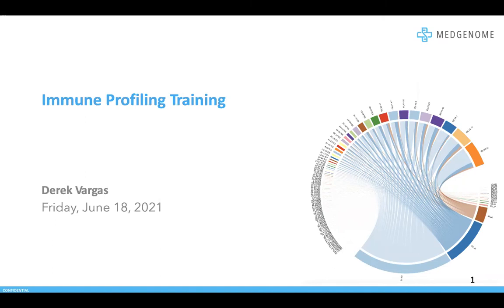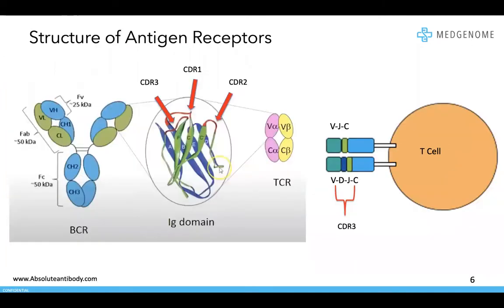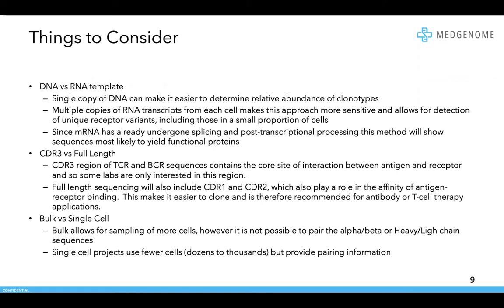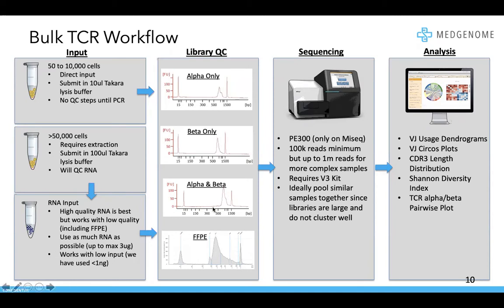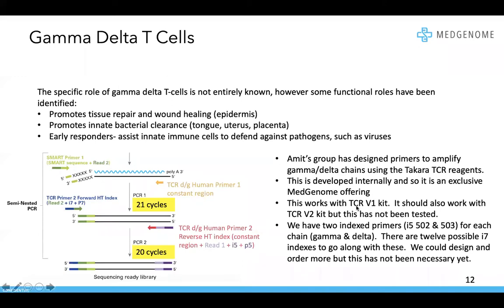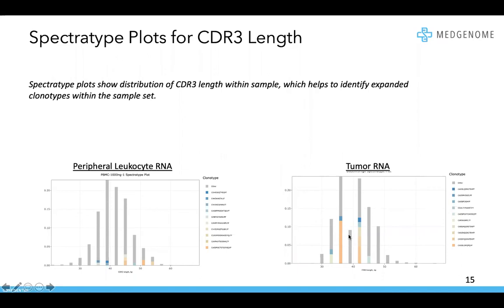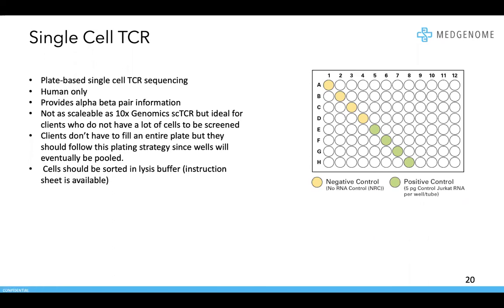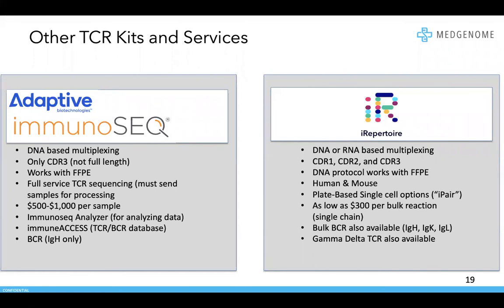TCR and BCR Technical Session MG US Lab